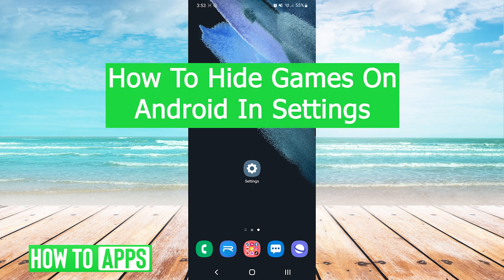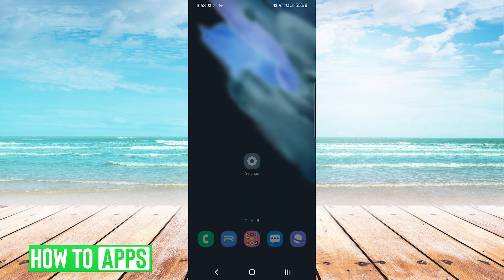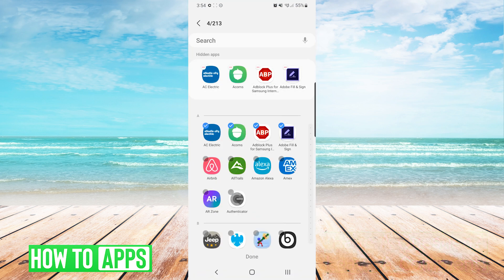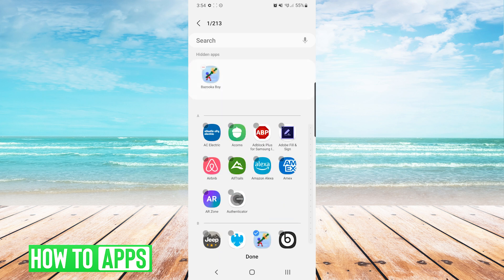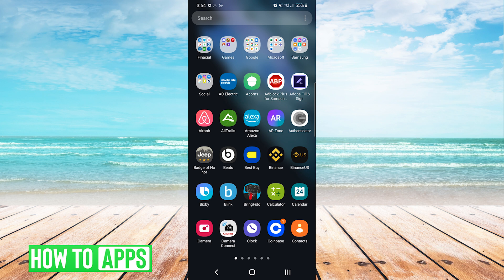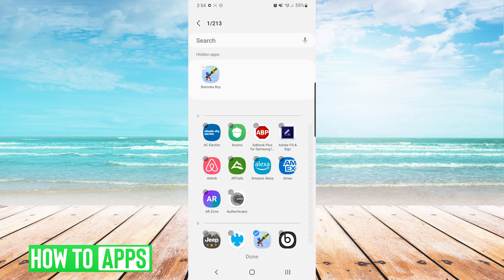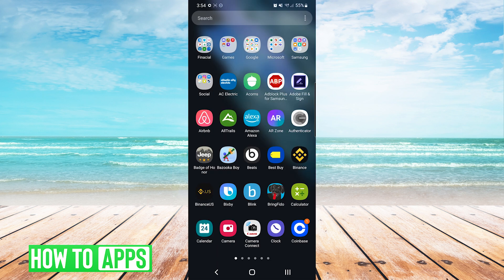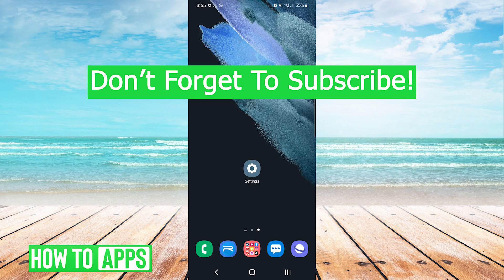How To Hide Games On Android In Settings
Let's hide any of your gaming apps on Android in the settings in this quick and easy guide.

Android allows you to hide any apps you want from the home screen. This will prevent anyone from seeing which games you have downloaded and installed on your device. This works in the settings for any Android device from Samsung to Pixel.